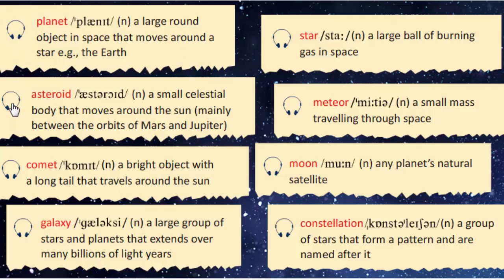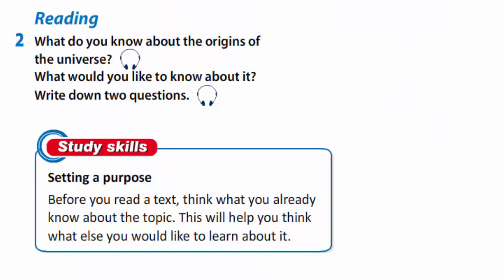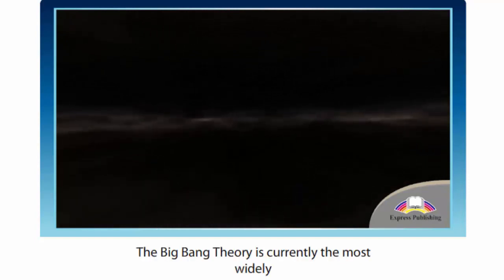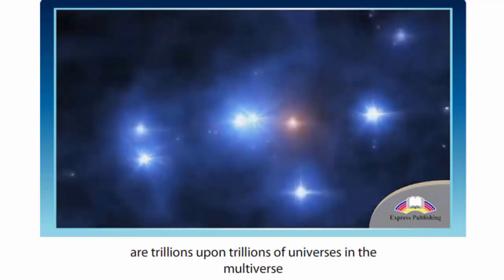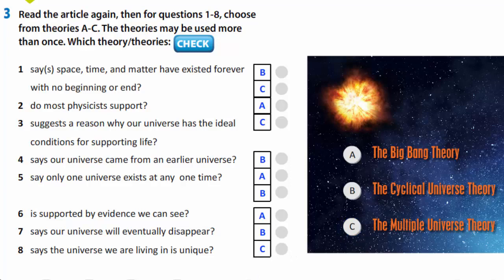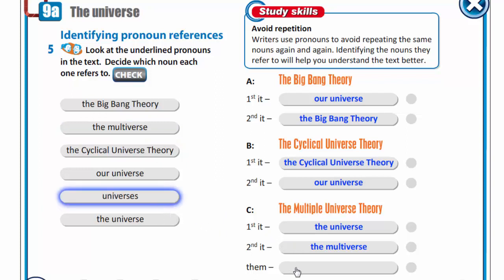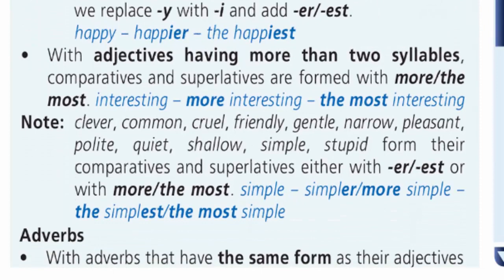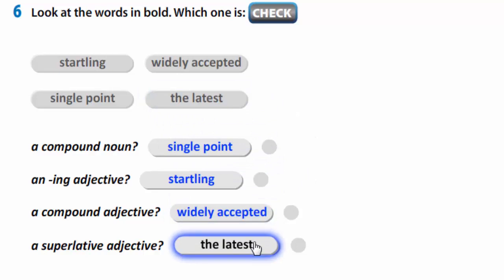Grade 10 Lesson 90